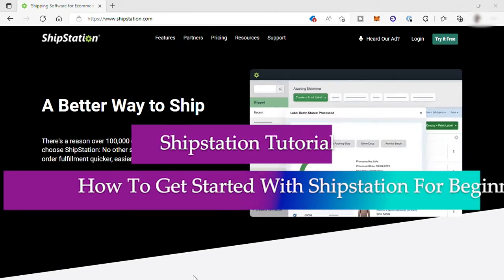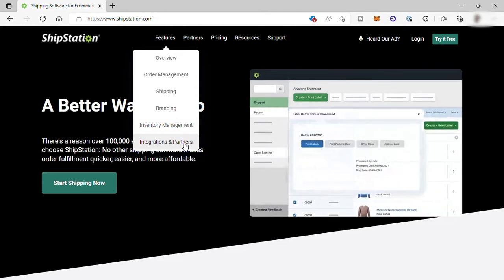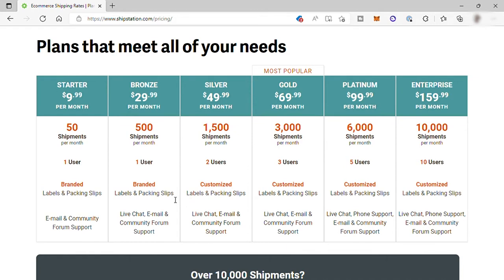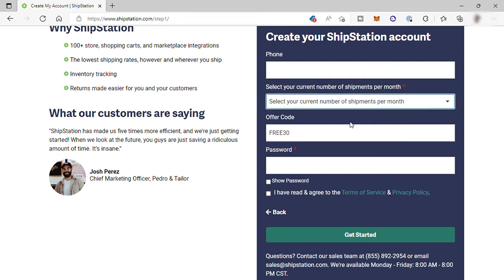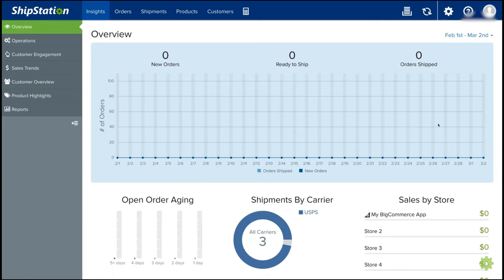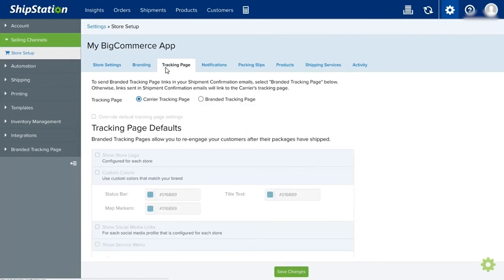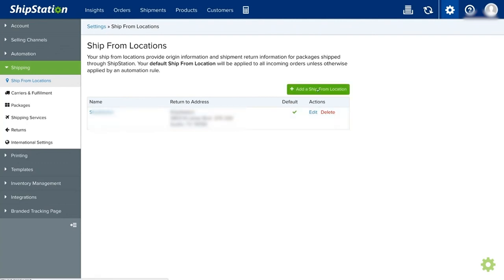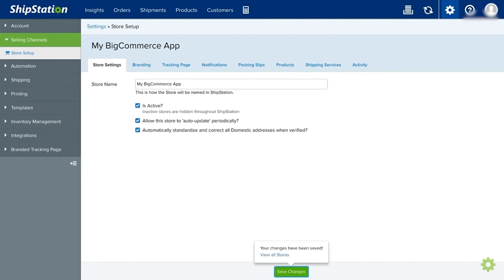Shipstation Tutorial | How To Get Started With Shipstation For Beginners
In this video, I will show you‎‎‏‏‎ ‎how to navigate through Shipstation which is a shipping software for ecommerce fulfillment. This step by step tutorial will teach you how to use ShipStation to import, manage, and ship your orders to save you time and money on your ecommerce business, as well as the pricing plans of this tool.